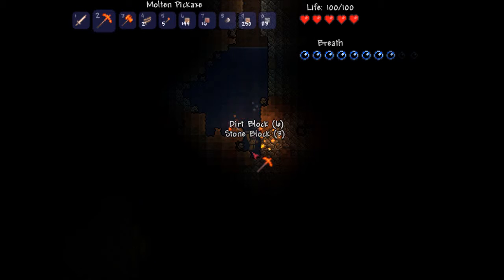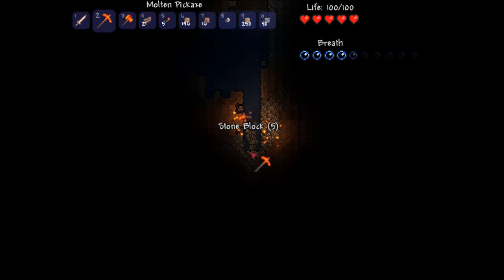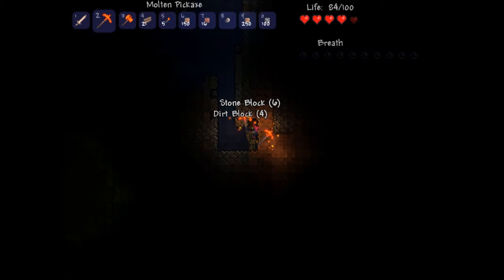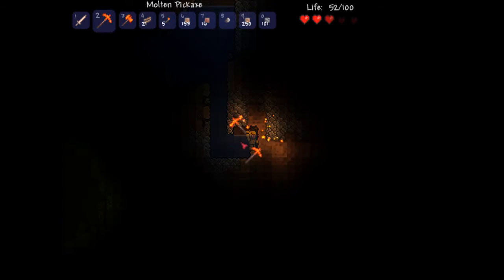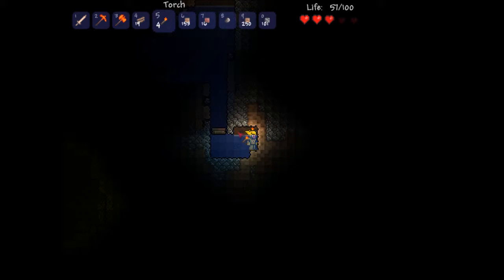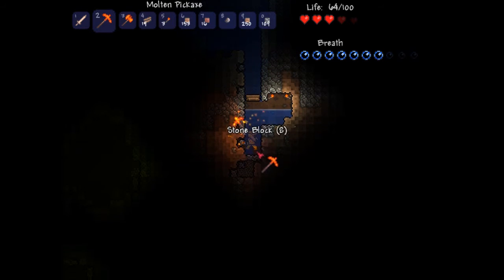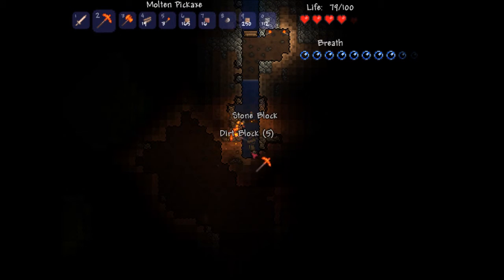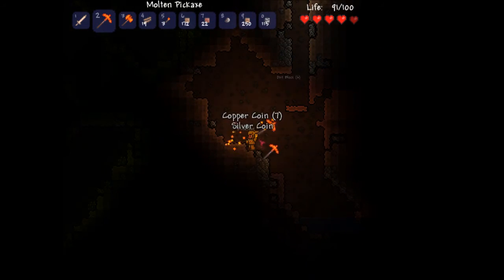terarria water hints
aimed at helping out TB an jessy cox dig. :D